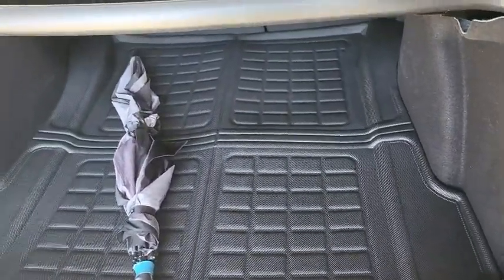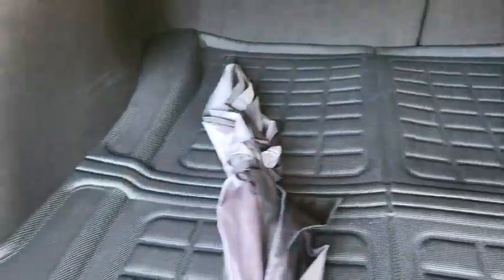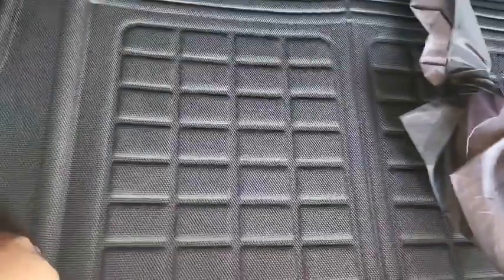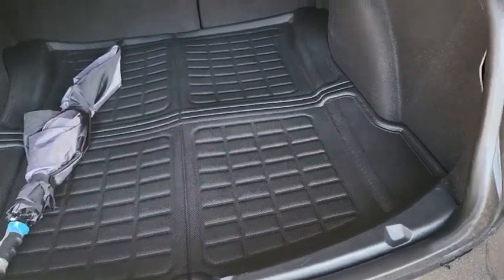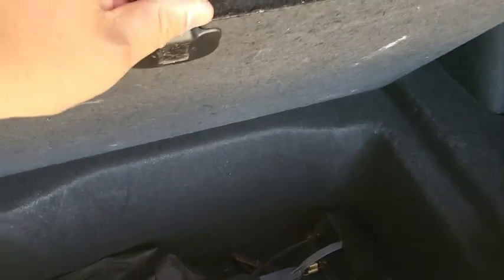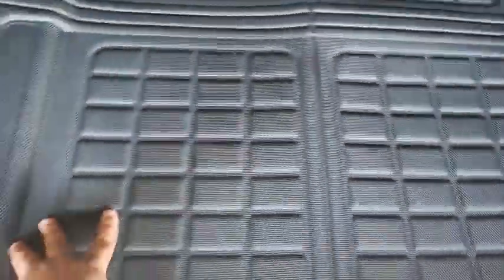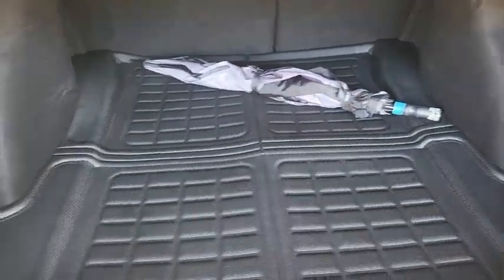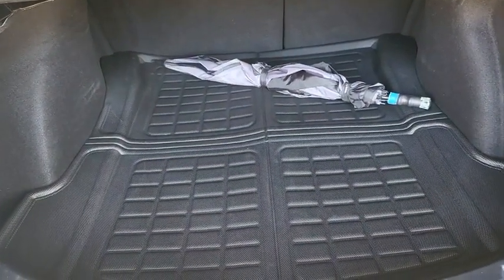TAPTES Tesla Model 3 All Weather Cargo Liner Front Frunk Rear Trunk Storage Organizer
Upgrade Your Model 3's Trunk with TAPTES Stylish and Durable Trunk Mat： TAPTES trunk mat protects your Model 3 interior and cargo in a stylish, safe, and comfortable way. It provides all-weather protection to protect your trunk from scratches, dirt, dust, and water stains.
Easily Keep Your Model 3 Trunk Clean： Easy to clean, it can be washed directly with water, and it will look like new after washing, keeping your trunk tidy at all times.
Only for 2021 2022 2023 tesla model 3.TAPTES Trunk Mat completely covers the Tesla Model 3 carpet trunk floor with a three-dimensional design and raised edges. Essential 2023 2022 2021 Model 3 accessories, the perfect gift for Model 3 owners, valentines day gifts for him boyfriend men's dad anniversary birthday mothers day fathers day men's gift for men gifts for husband Christmas anniversary gifts for mom gifts for women gift ideas.